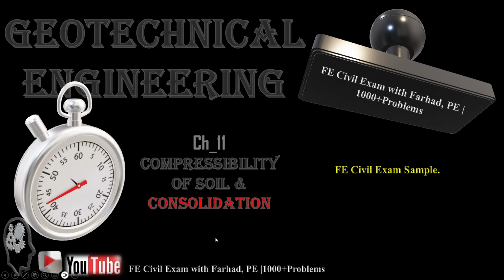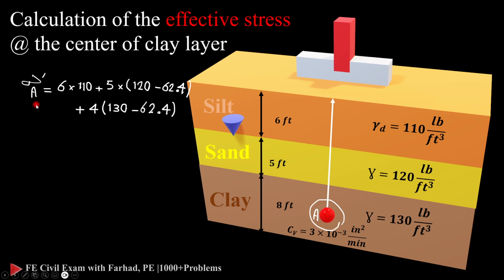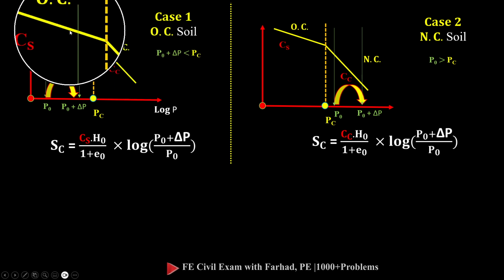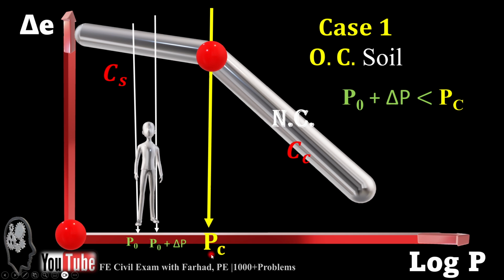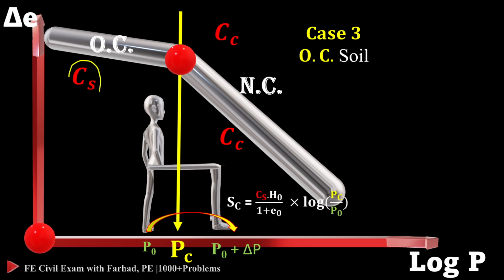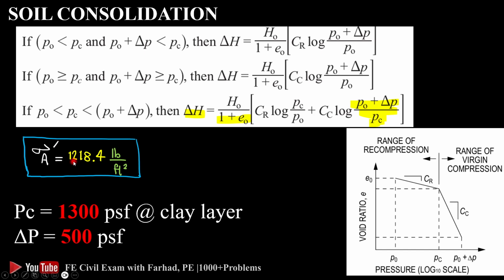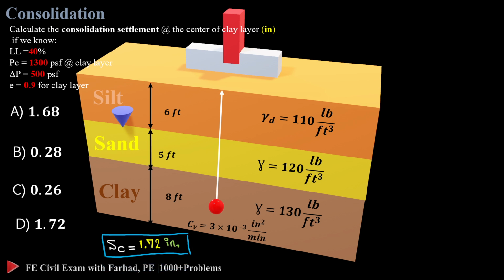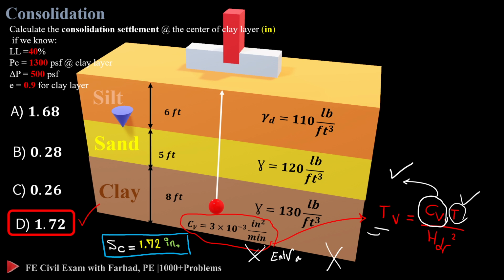FE Civil Exam, Soil Mechanics ["FE civil practice problems 2025"]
Geotechnical Engineering
Ch_011 Consolidation

"FE civil practice problems 2025"
"pass FE exam first try"
"civil PE explains FE concepts"